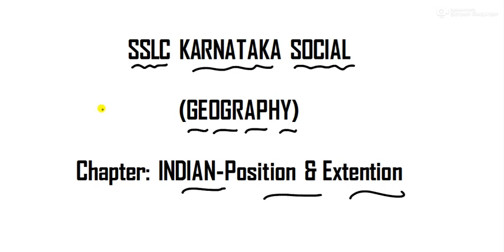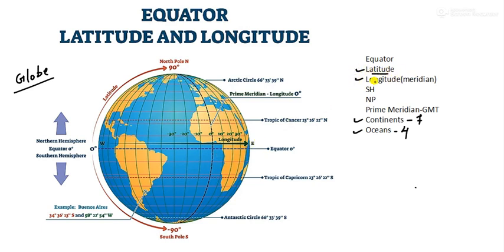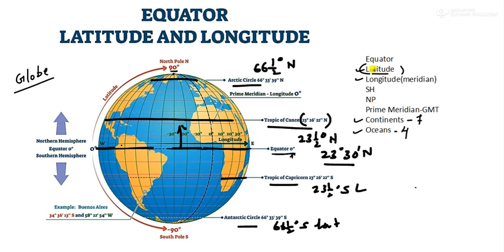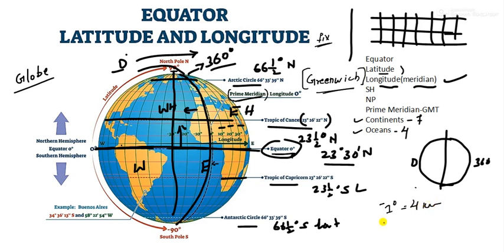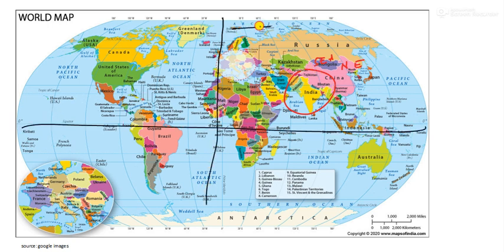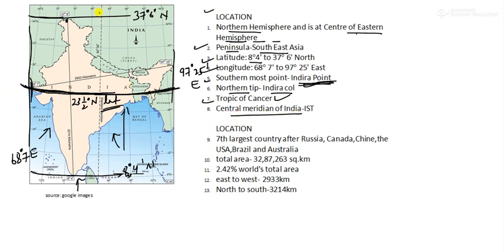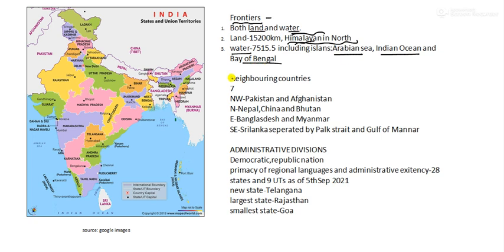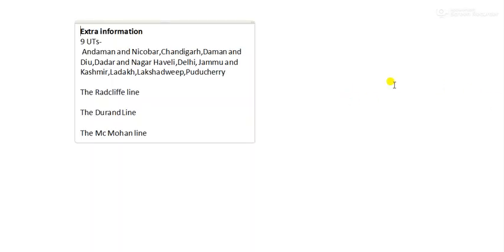SSLC KARNATAKA SOCIAL | Geography | Indian Position and Extention | By Sajid Ali in English